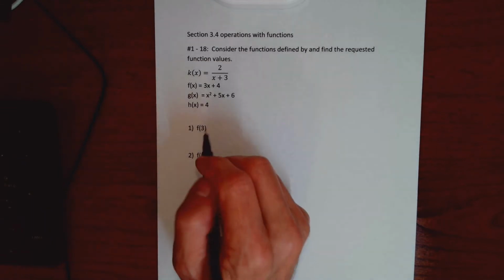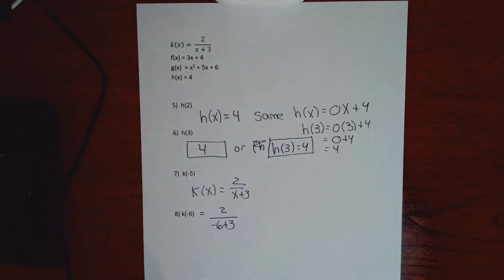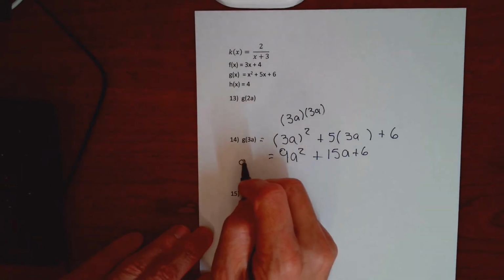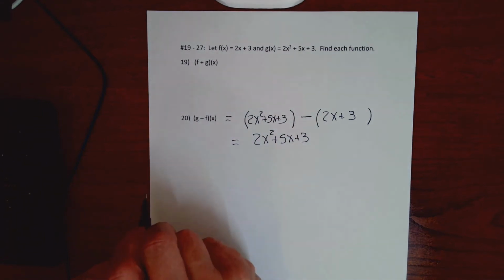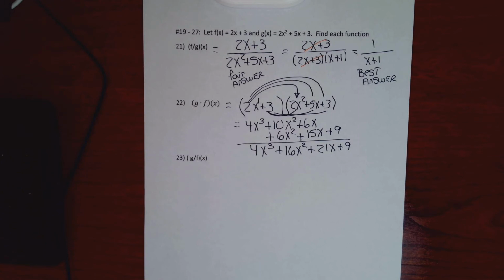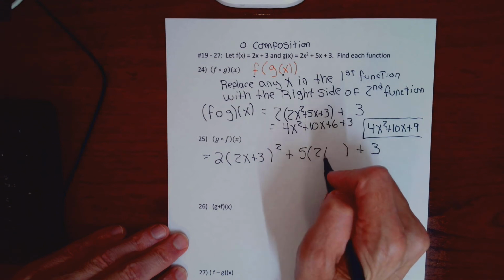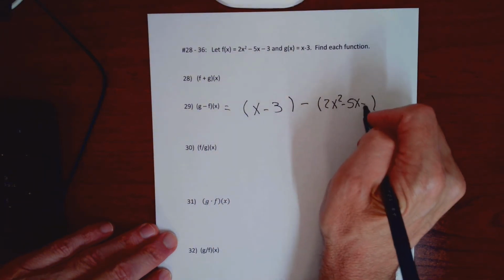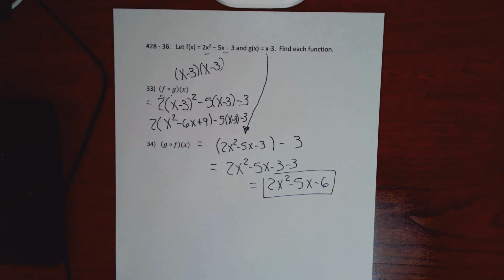Section 3.4 part 1 of 2